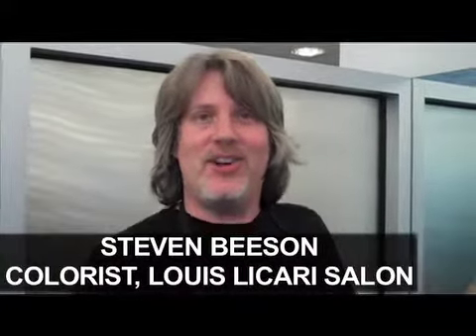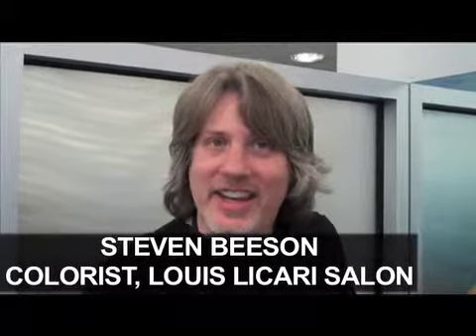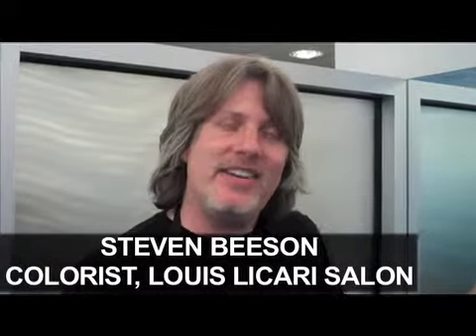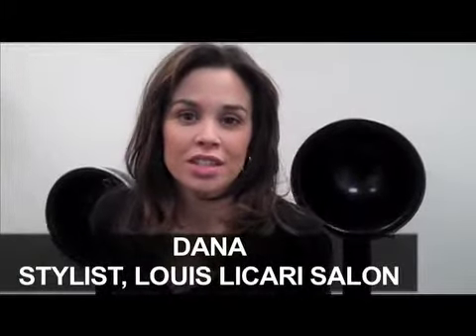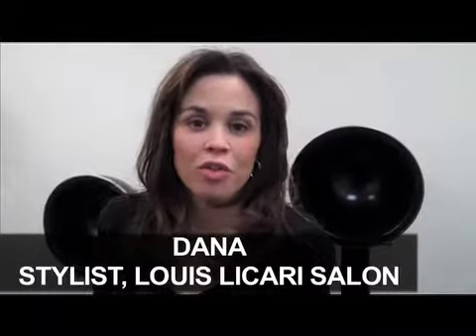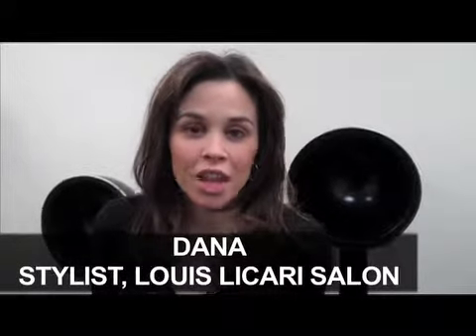Makeover Your Look: Pump Up the Volume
Kara's straight, thin hair is now bouncy and full thanks to a new cut. She also went a little red to help spice it up.